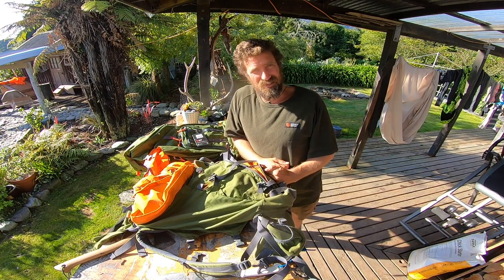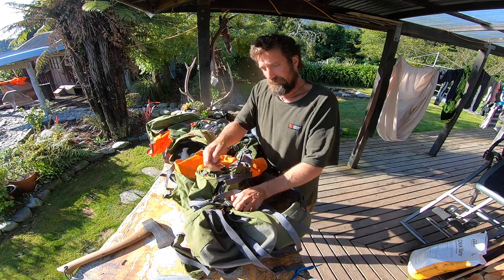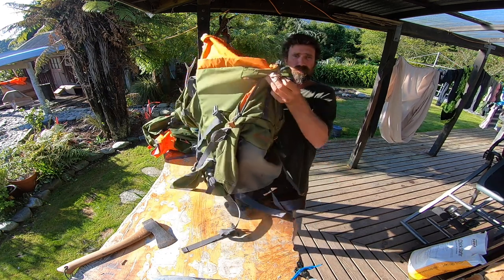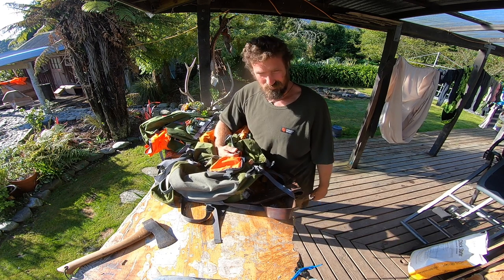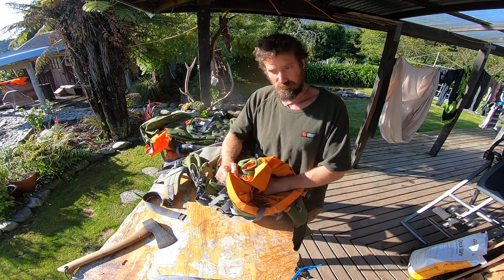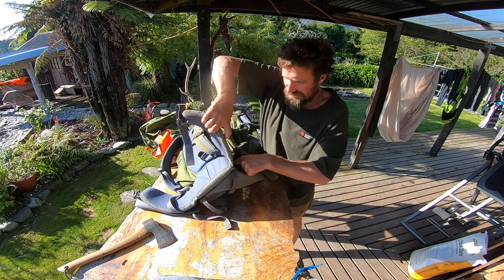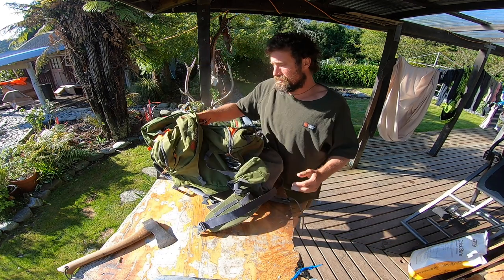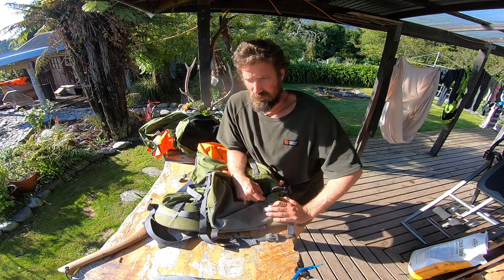Stoney Creek Pack review - Buller 60 + 10 Hunting Pack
Meke as pack this one, watch the video to find out more if your in the market for a good hunting pack.

 I have thrashed this one for 3 years both in the bush and the harsh New Zealand alpine environment, hunting Tahr, Chamois, Deer, Ducks, Goats and Possums and this pack has hung in there, carrying lots of heavy loads for hundreds of KM over the years